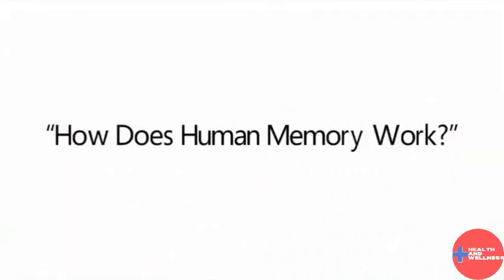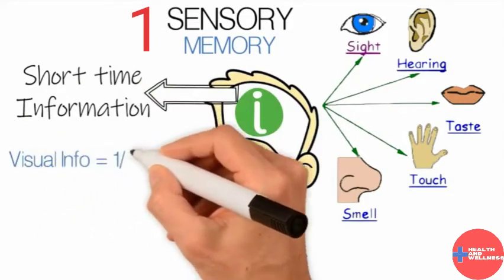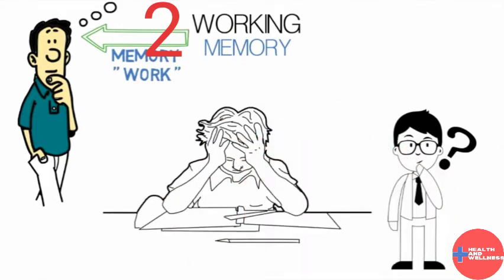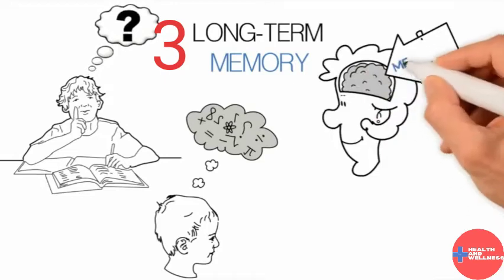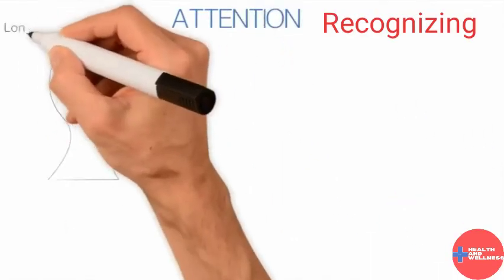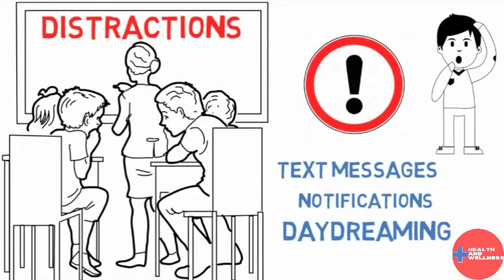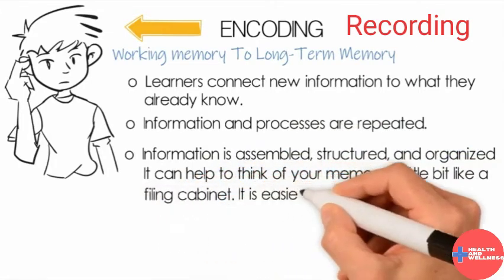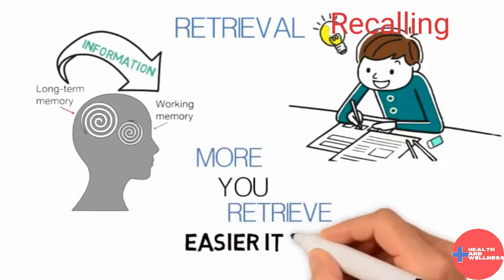How Does Memory Work In Humans?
Many people often wonder how memory works and how humans learn?  This video will explain the process of learning in humans.

👋HELP THIS CHANNEL TO GROW: Don’t hesitate to show YouTube that you enjoy the videos on this channel, so that they’ll recommend them to more viewers like you on the platform.

ATTRIBUTION :-